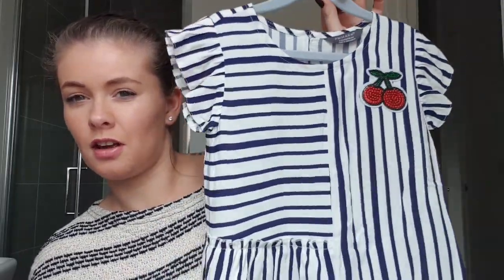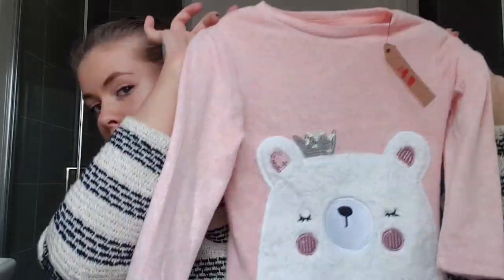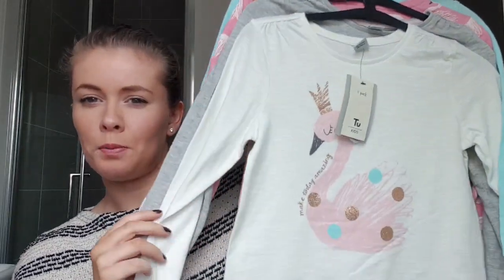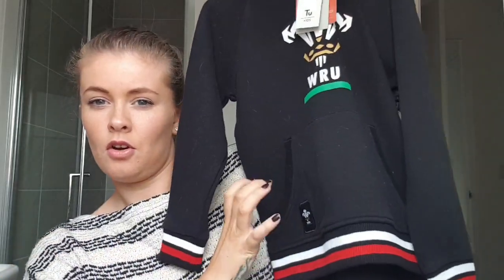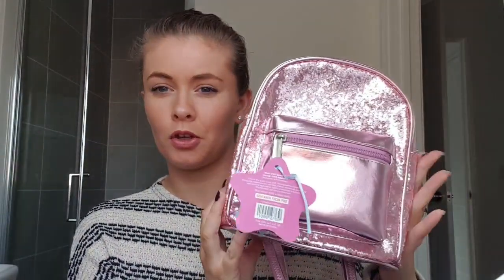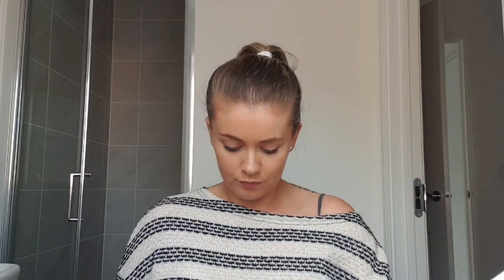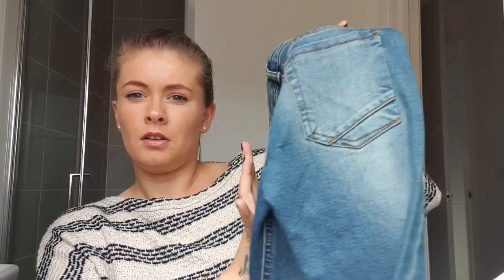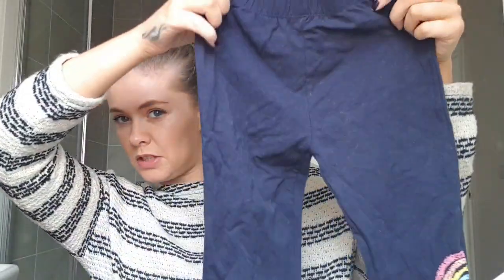GIRLS CLOTHING HAUL | Primark Tu Sainsburys George asda Peacocks tesco F&F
This is a girls clothing haul mostly from supermarket brands such as Tu at Sainsburys, F&F at Tescos, George at Asda. And also some bits from Primark kids and Peacocks.